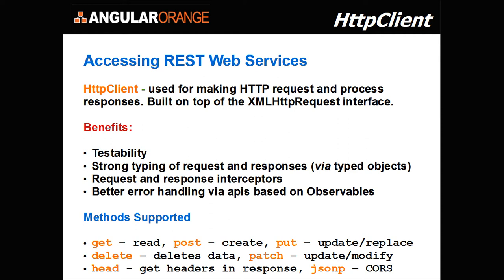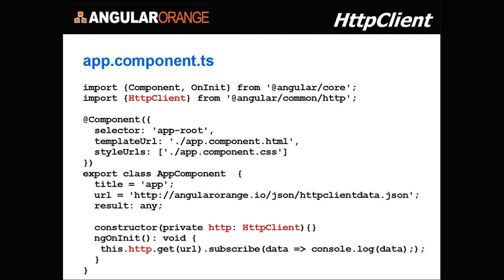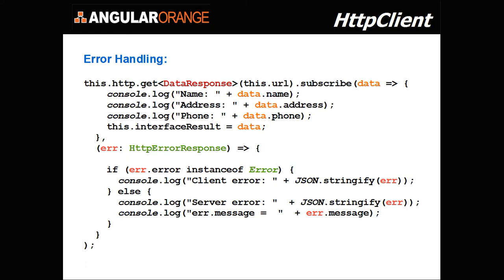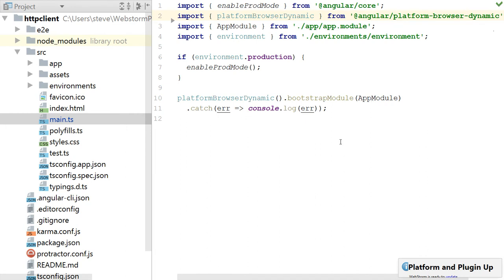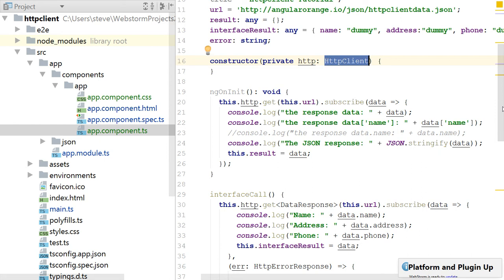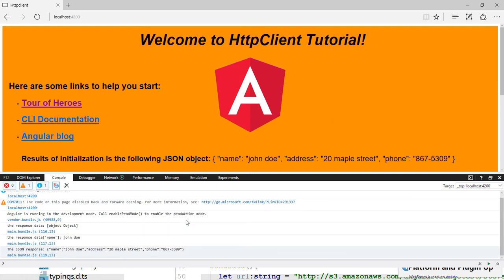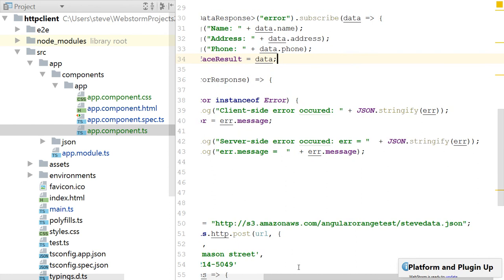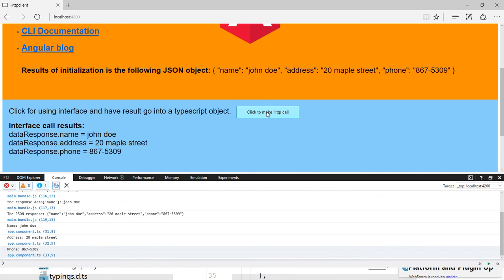angular 5 httpclient tutorial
Angular 5 HttpClientModule Tutorial